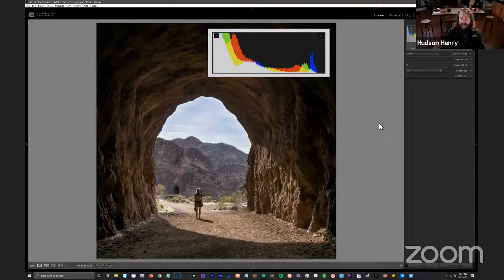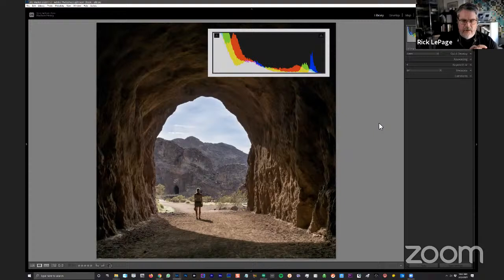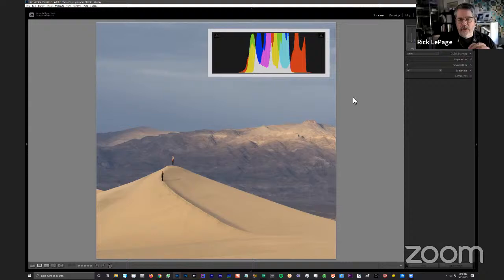Hudson Henry Photography - Office Hours 3/23/21 - Mastering Contrast + Shooting for the Edit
ABOUT OFFICE HOURS
Each week Hudson invites 100 photographers onto a zoom chat. Each participant is encouraged to submit a question.  We’ll answer as many a possible.  You can also watch live on YouTube.  He’s joined by Rick LePage of Complete Digital Photography as well as Woody Adams and Darren Lloyd.

Please submit a question and join us for the discussion.

Zoom is limited to first 100.